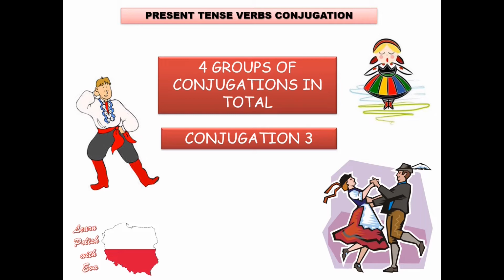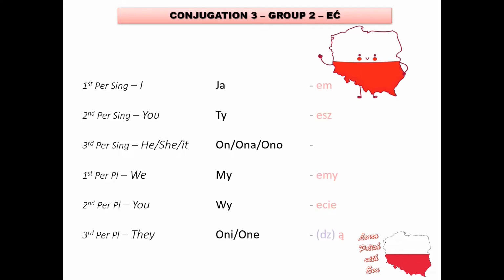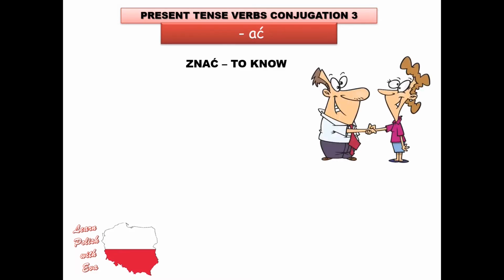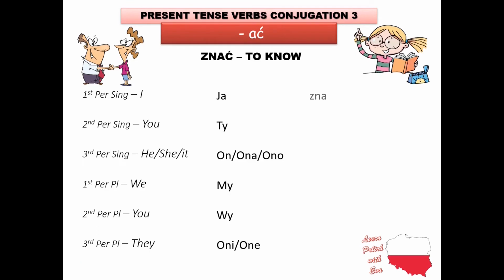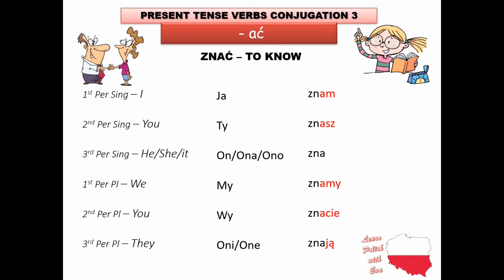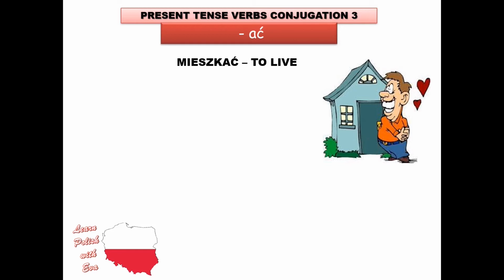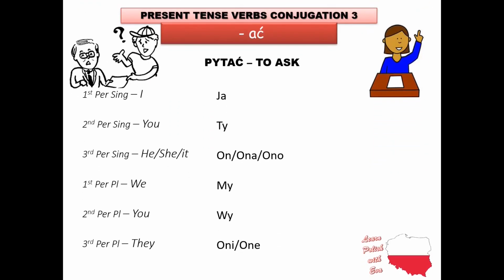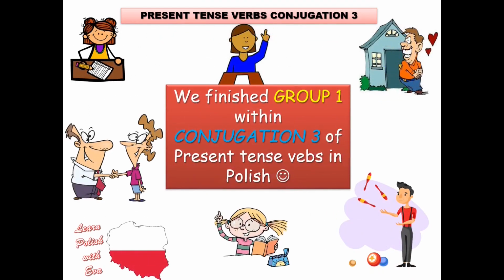POLISH VERBS Present Tense Conjugation 3 - Group 1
Polish Verbs PRESENT Tense already CONJUGATION 3 - Group 1/2 !
00:00 INTRO
00:30 Conjugation 3 explained
02:20 ZNAĆ - TO KNOW
05:31 MIESZKAĆ - TO LIVE
07:50 PYTAĆ - TO ASK
08:50 Final Words
09:18 OUTRO
Learn Polish around the World